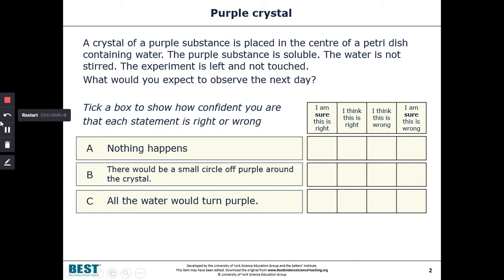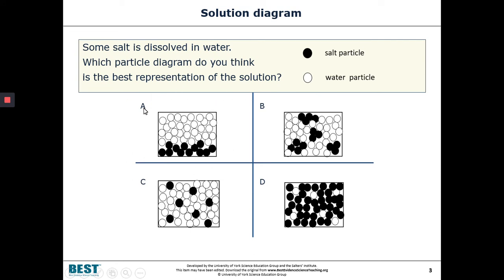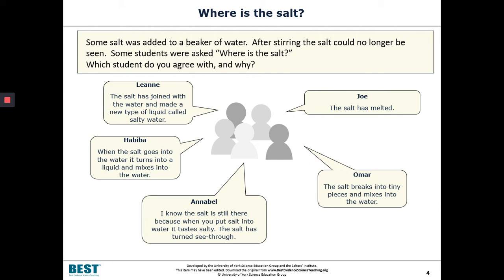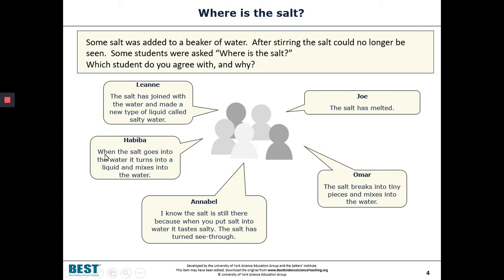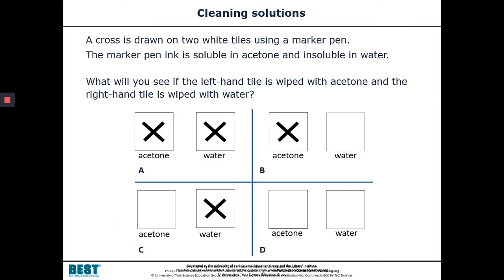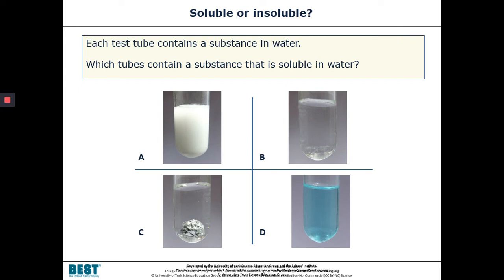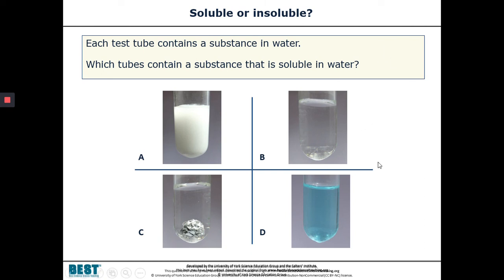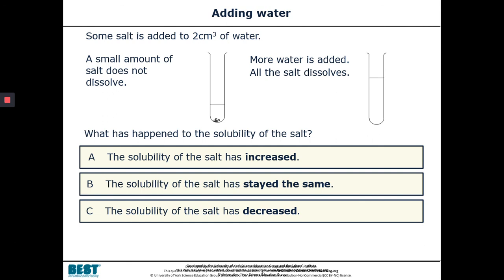BEST - Solutions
A selection of diagnostic questions from the Best Evidence in Science Teaching resources.